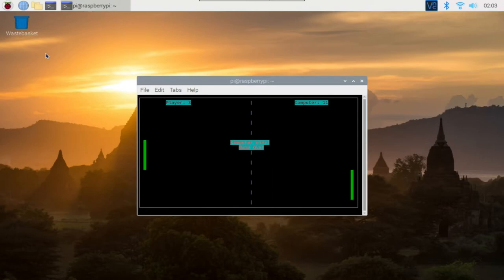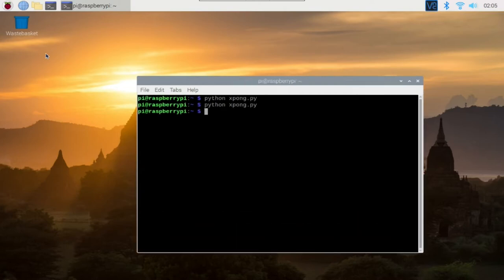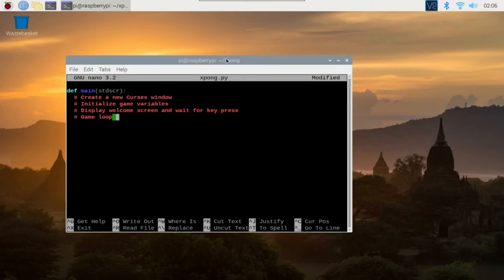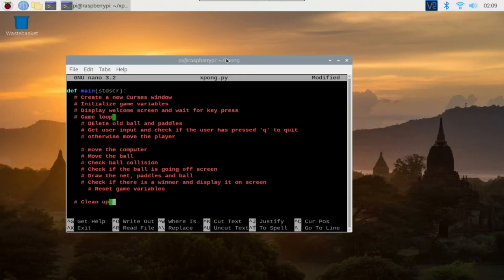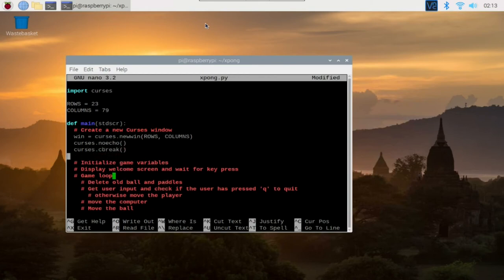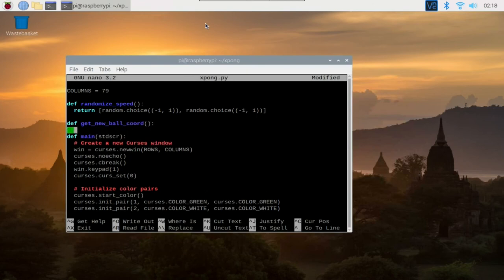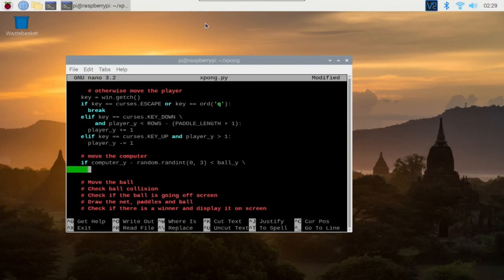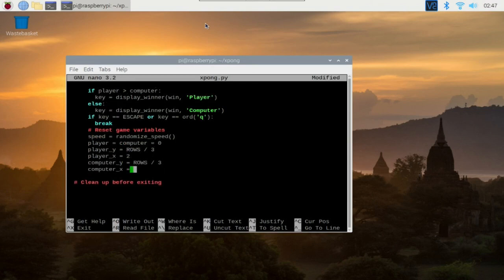Terminal-based Pong game for your Raspberry Pi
The curses library supplies a terminal-independent screen-painting and keyboard-handling facility for text-based terminals; such terminals include VT100s, the Linux console, and the simulated terminal provided by X11 programs such as xterm and rxvt. The Python Curses module is a fairly simple wrapper over the C functions provided by curses. Besides making text-mode programs, we can also make use of the module to create a simple game like Pong. In this video, I show how to make the game from scratch and explain some of the curses API (Application Programming Interface) to help us understand the things available for use in this module.